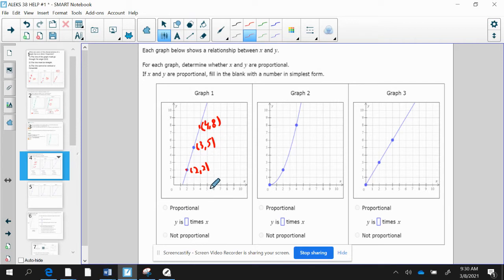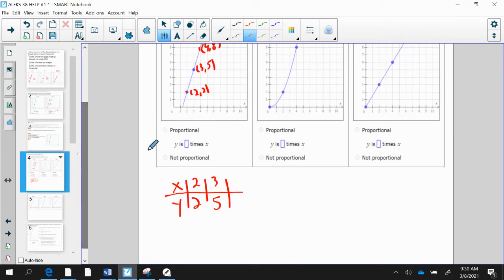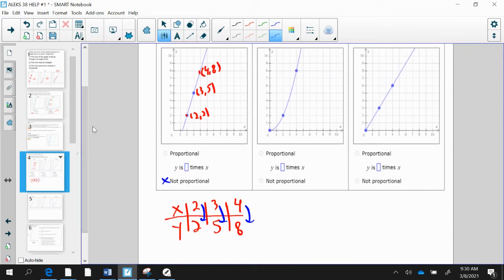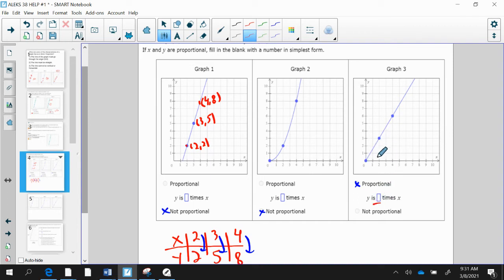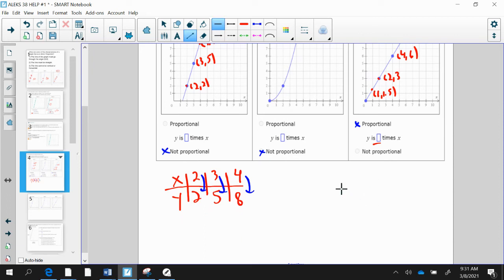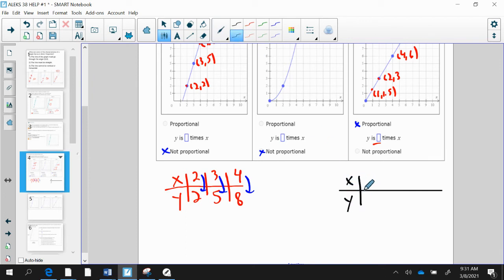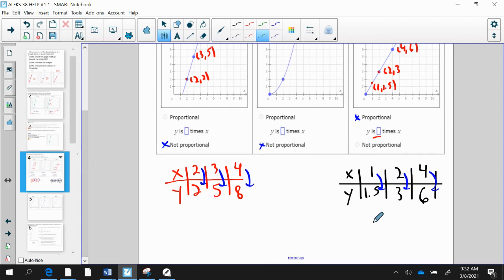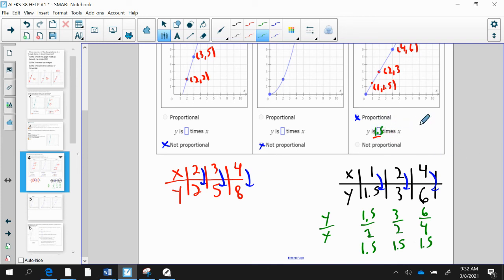Direct Proportion Video Help #1 CONTINUED